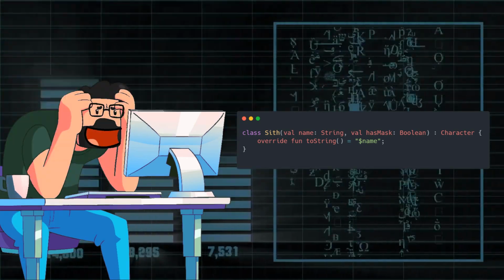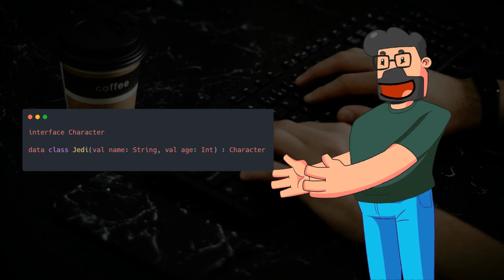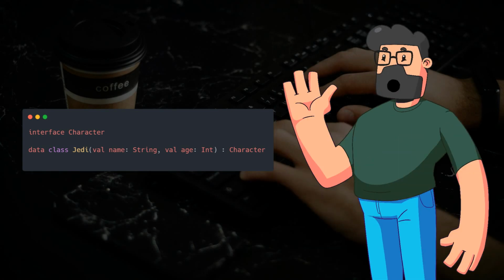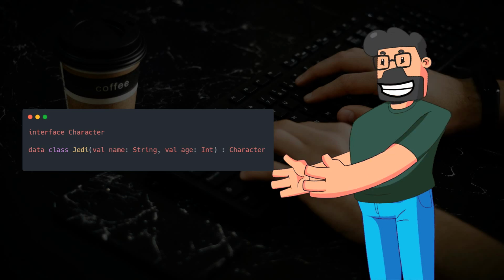Troubleshooting Kotlin Class Property Value Display Issue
Learn how to troubleshoot Kotlin Class Property Value Display Issue in this tutorial. Kotlin Class property value not showing up.

✅ VIDEO INFO:
00:00:00 - Class value missing, @ hex result.
00:00:20 - Data class auto-generates toString, hashCode, equals.
00:00:51 - Refined output with duplicated 'name' attribute.
00:01:23 - Customized toString method enhances program's usability.

This solution would not have been possible without the contributions of users: Charles Perry and Robert